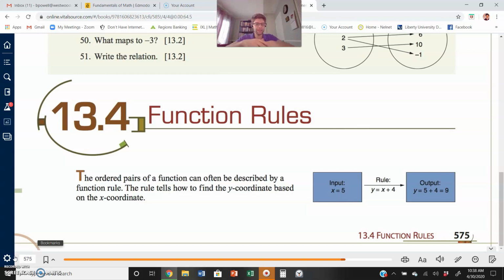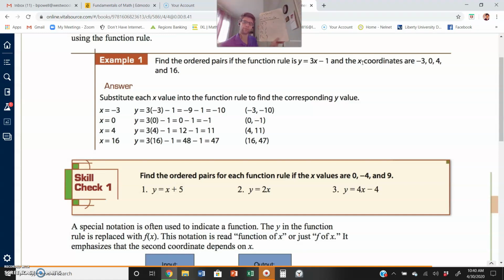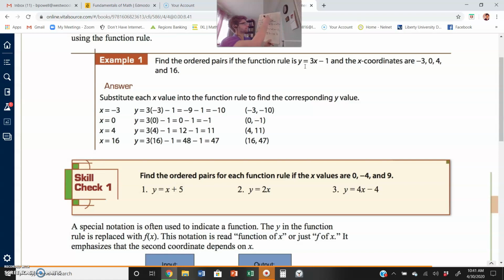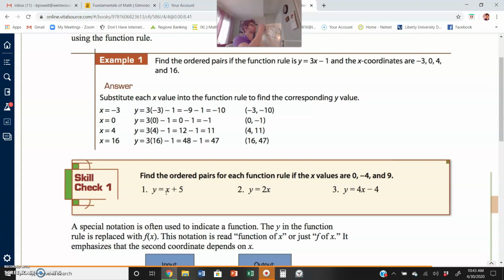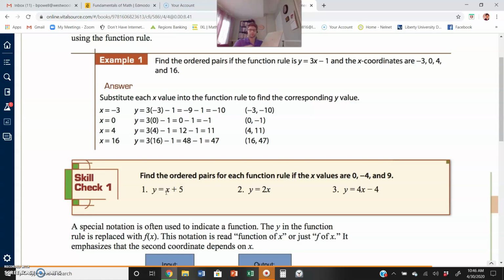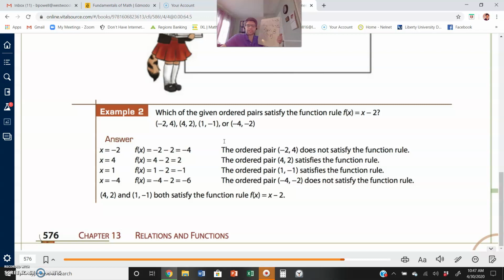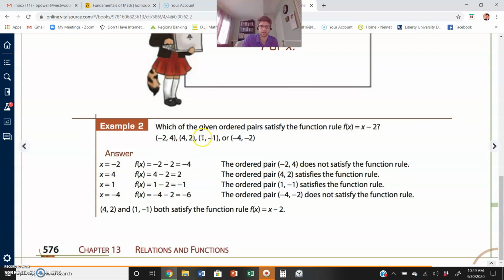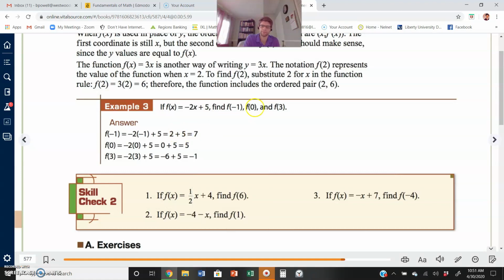L. 13.4 pt. 1